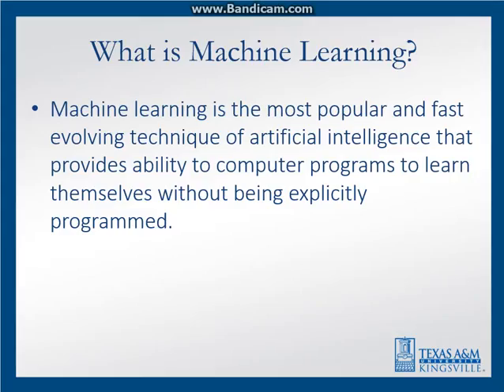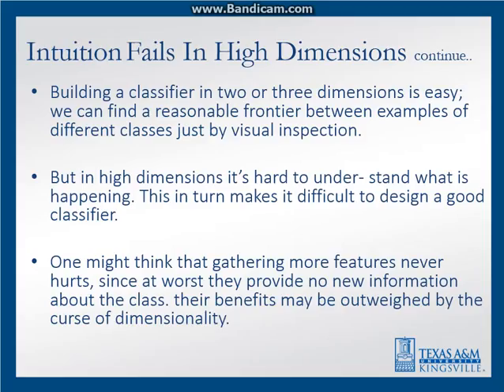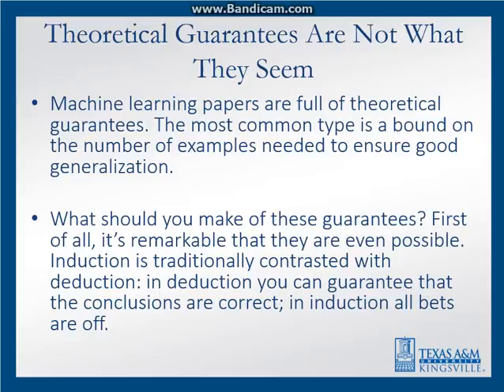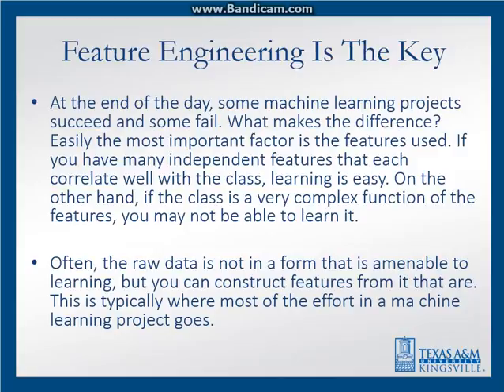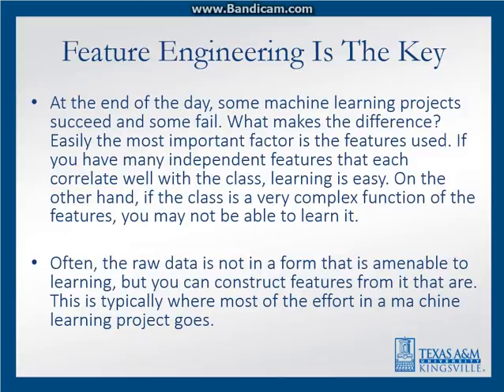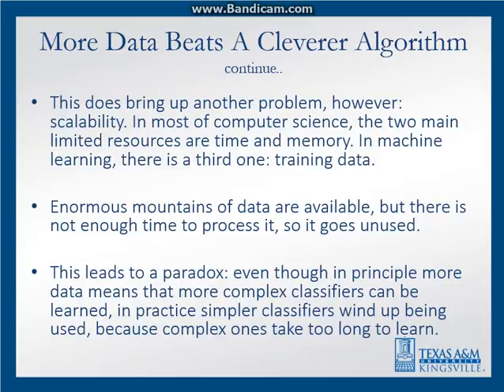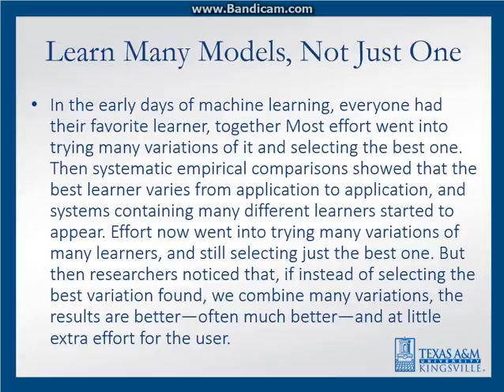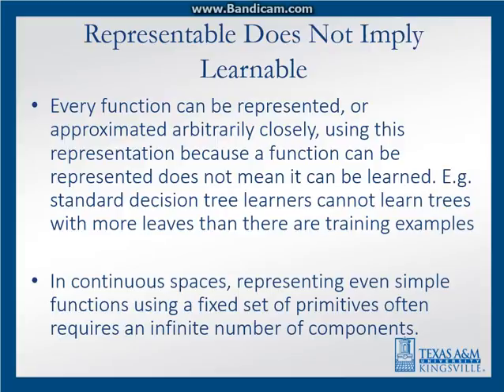A Few Useful Things to Know about Machine Learning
Machine learning is the most popular and fast evolving technique of artificial intelligence that provides ability to computer programs to learn themselves without being explicitly programmed.